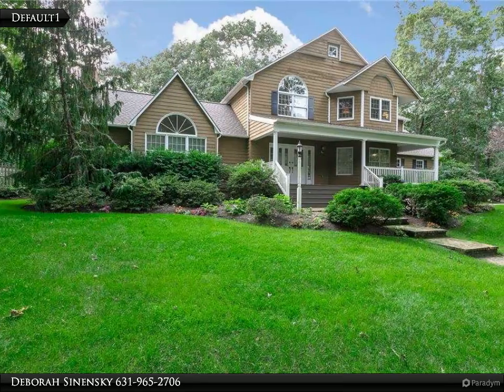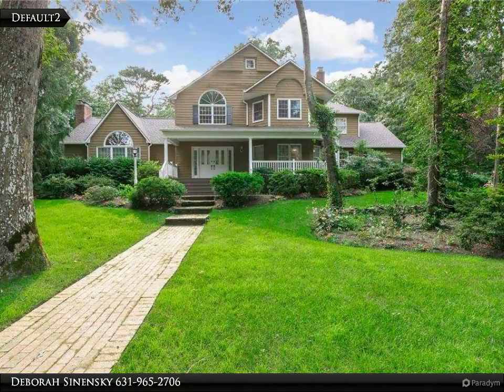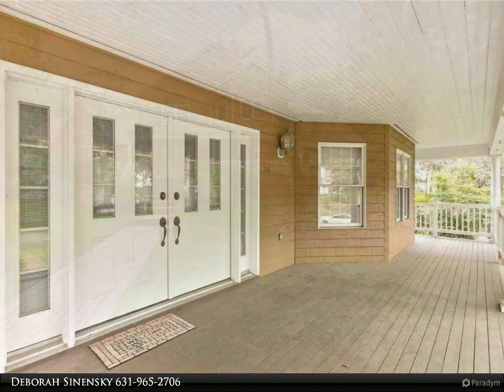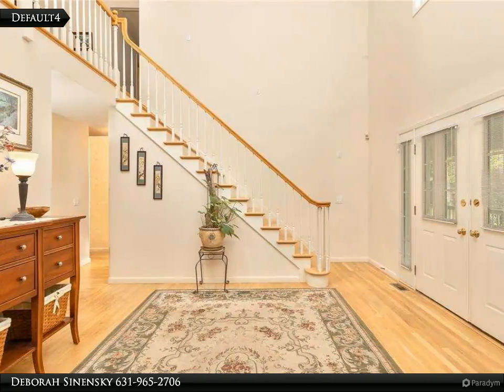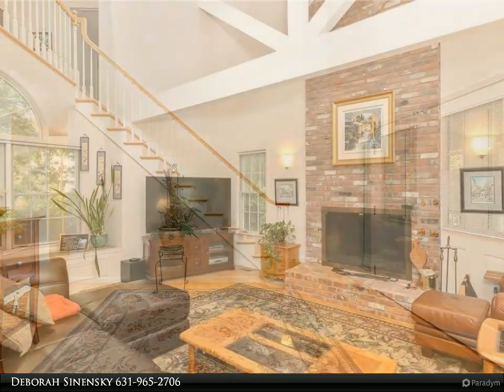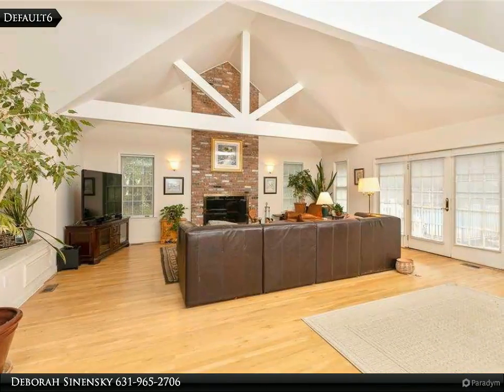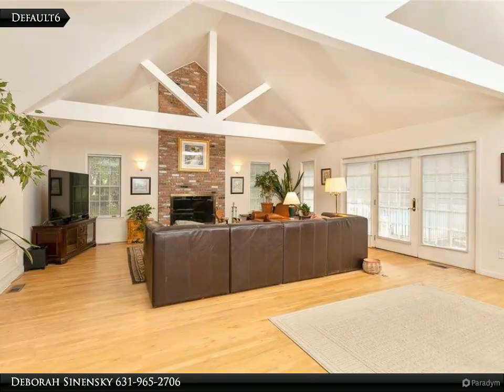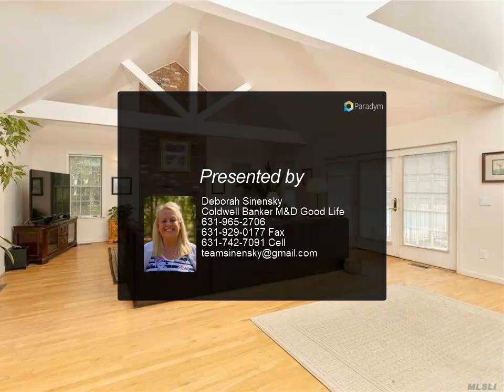Homes for Sale - 14 Surrey Ln., Manorville, NY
Please enjoy this property video created by Coldwell Banker M&D Good Life

Wonderfully Big Hunters Run Kent Model. Rooms like this mean one thing more relaxed living. 4 Bed 3 Bath Home situated on Tree-Lined, .93 Acre lot, offers Over 3000Sq Ft Of Living Space and a Full Basement. Your Family will enjoy the Lovely Great Room With Fireplace And Vaulted Ceiling. Beautiful Country Kitchen has a Peaceful Eating area that overlooks the rear Enclosed Patio and Backyard with In-Ground Pool, which is fully fenced. First Floor Bedroom with Full Bath! Retire in Tranquility in your Master Suite with Sitting Area that overlooks your first level. 2 Additional sun-soaked Bedrooms and Full Bath. Live Like Royalty In Hunters Run/ ESM Schools, and the outstanding location is awaiting. Call Today for more details.

2 full bath, 1 half bath

Deborah Sinensky
Coldwell Banker M&D Good Life